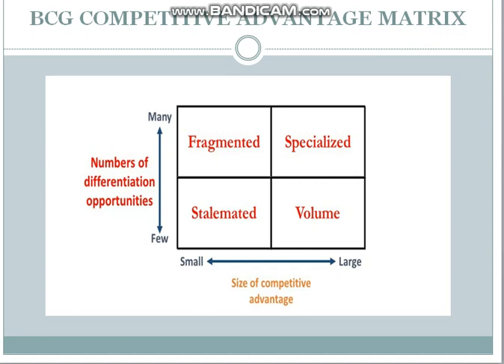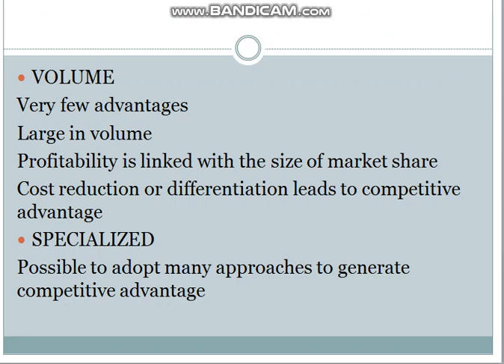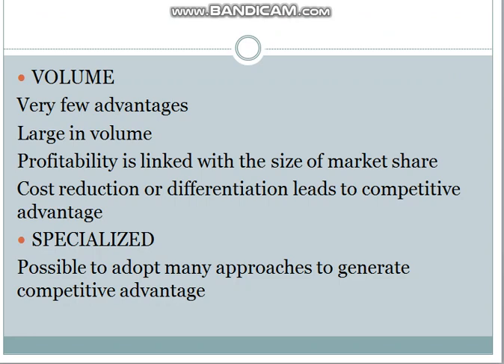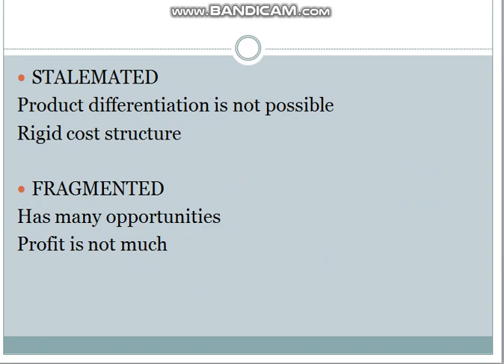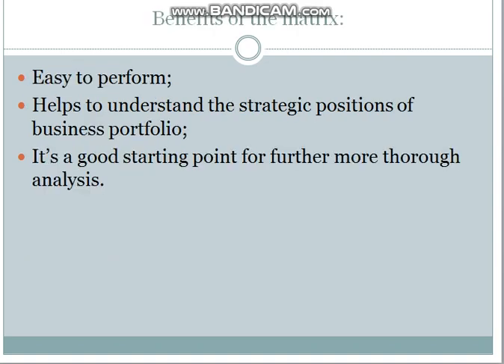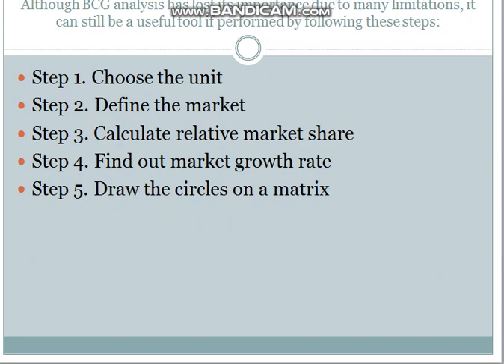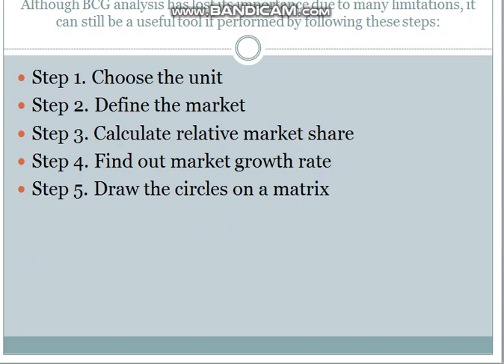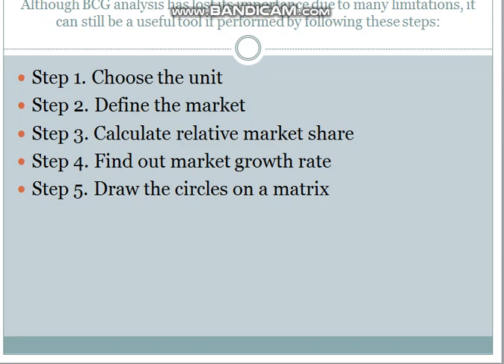Strategic competitive advantage 2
BCG Competitive advantage matrix